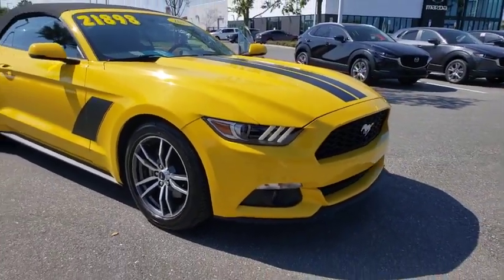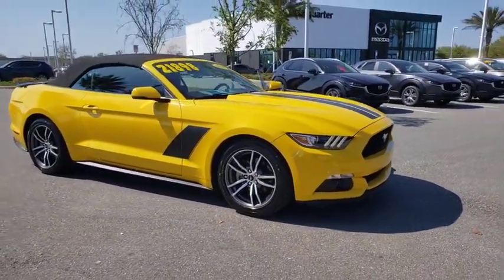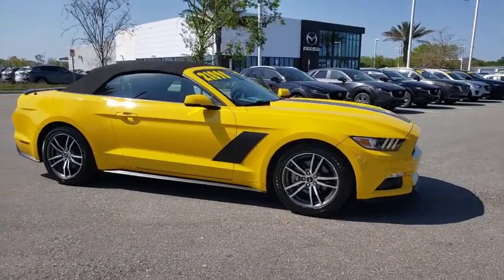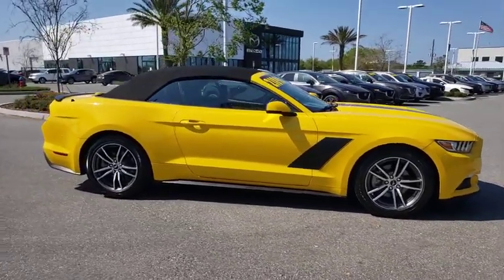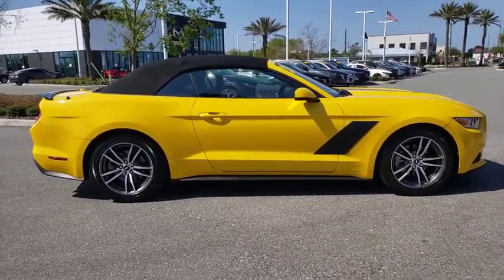2017 Ford Mustang Davenport, Clermont, Winter Garden, Orlando, Ocala, FL PM1431A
Triple Yellow Tri-Coat Used 2017 Ford Mustang available in Clermont, Florida at Headquarter Mazda. Servicing the Davenport, Winter Garden, Orlando, Ocala, FL area:
2017 Ford Mustang EcoBoost Premium - Stock#: PM1431A - VIN#: 1FATP8UH6H5257904

Headquarter Mazda
17500 FL-50

 CLEAN CARFAX, **BACK UP CAMERA**, **BLUETOOTH**, **LEATHER**. Odometer is 32406 miles below market average! 20/28 City/Highway MPGbrAwards:br  * JD Power Initial Quality Study (IQS)   * 2017 KBB.com 10 Coolest Cars Under $25,000   * 2017 KBB.com 10 Best Used Sports Cars Under $30,000   * 2017 KBB.com 10 Most Awarded Brands   * 2017 KBB.com Brand Image AwardsbrbrMeet all your Financing needs here at Headquarter Mazda!brWe are conveniently located just a few minutes West of Downtown Orlando, just off the Florida Turnpike between Winter Garden and Clermont! It's one of the easiest drive in Central Florida! Remember: GET THE MAZDA SPIRIT here at Headquarter Mazda! So take the easy drive from almost anywhere in Central Florida to visit us or just call one of our Professional Inventory Specialist for more information and schedule a VIP appointment.